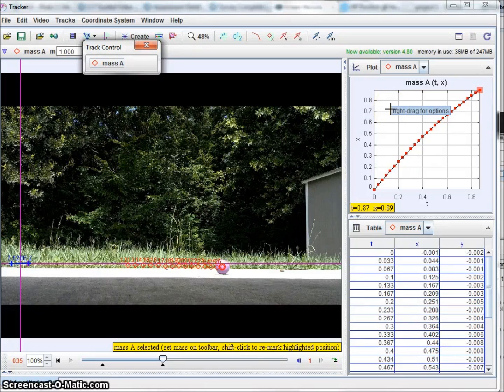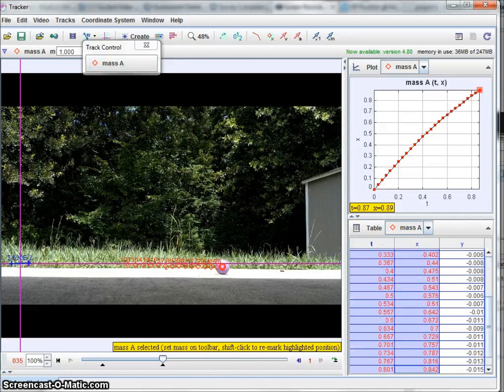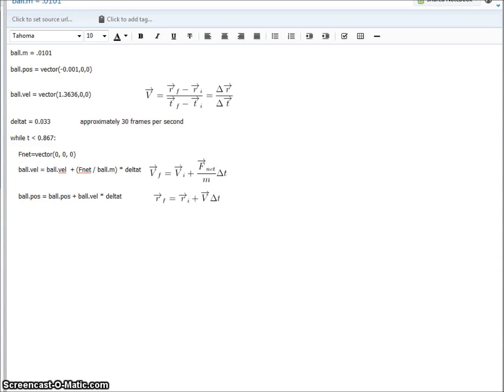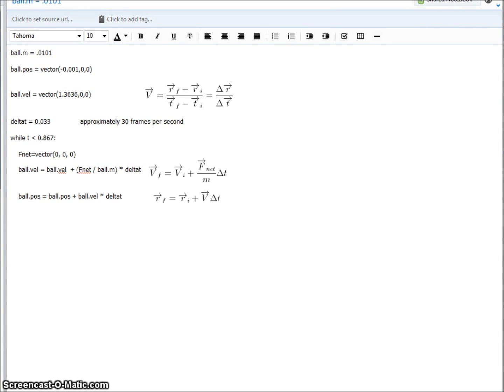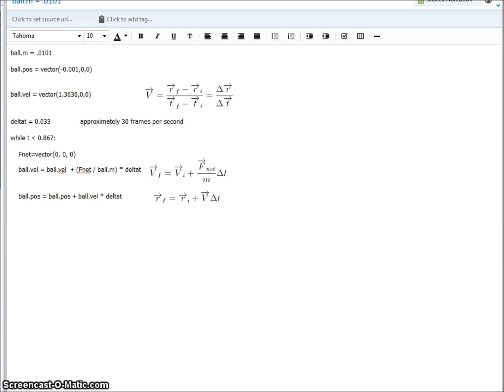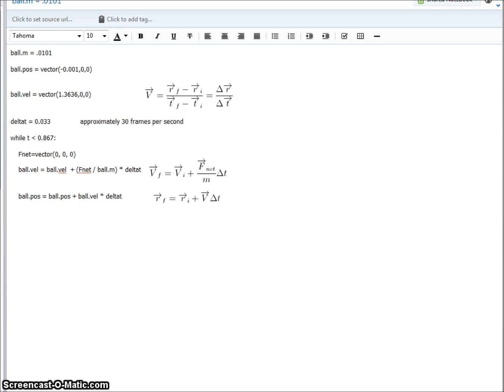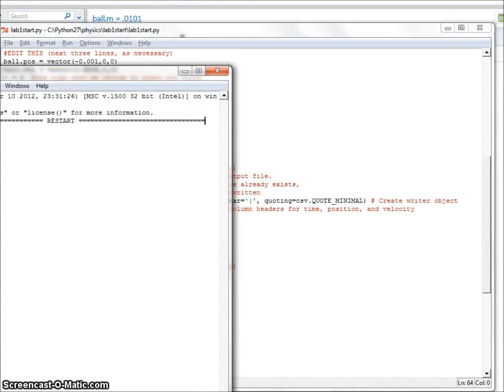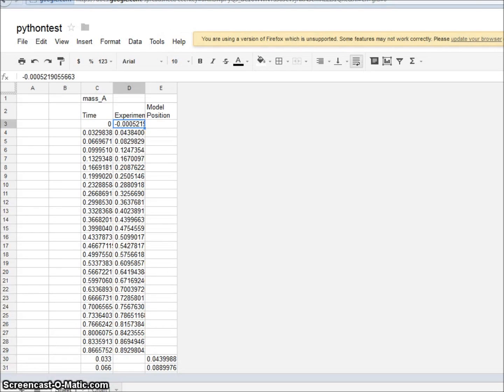Constant Velocity - Project 1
For my coursera physics class.  Project 1 demonstrating constant velocity.